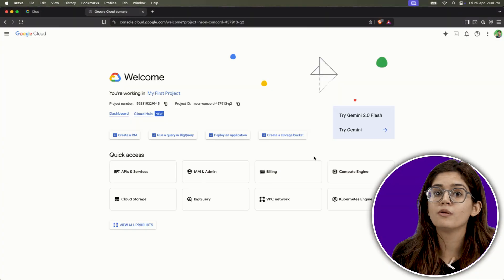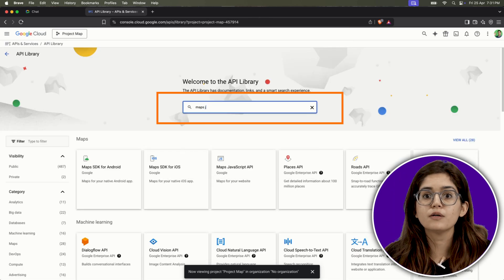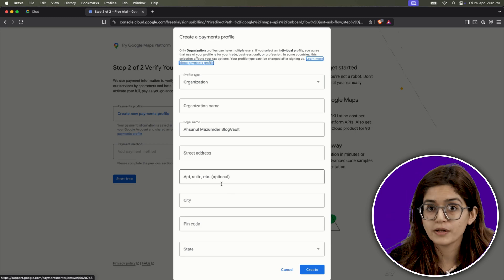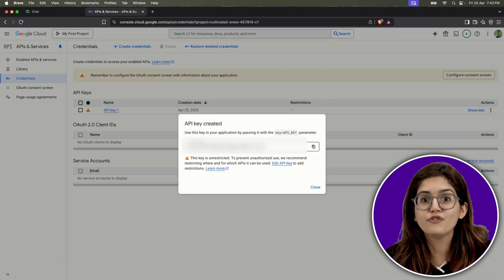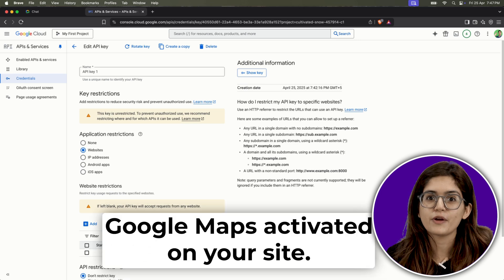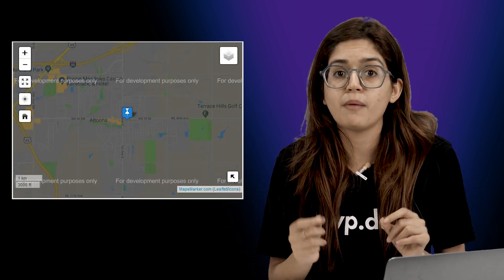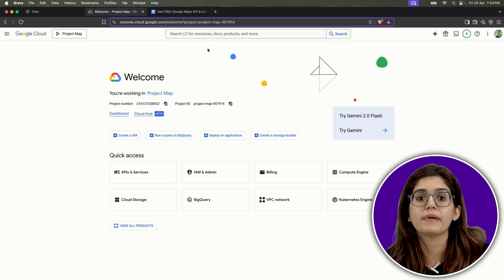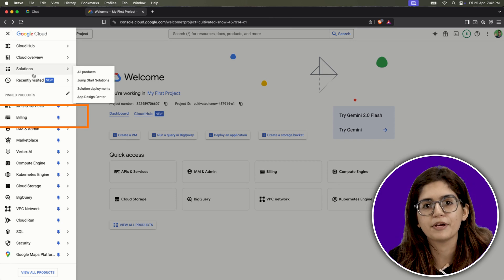Get Google Maps API Key in 2 mins (2025)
⭐ Giveaway: Our 100% FREE plugin makes any site 3X faster In this video, I’ll show you exactly how to generate a Google Maps API key for your website — step-by-step, and without the confusion. An API key is like a password that lets your site securely connect with Google Maps. I’ll walk you through creating a project, enabling the right API (Maps JavaScript API for websites), and a quick trick to skip billing setup if you just want to test first.

You’ll also learn how to create your key, restrict it to your domain for security, and fix common issues like the "For development purposes only" warning and "BillingNotEnabledMapError." Everything you need — from setting up your key safely to understanding billing — is covered clearly in this video.

00:00 What is Google Maps API
00:20 Get Google Maps API key
01:41 Add Google Maps to site
02:06 Solve Errors & FAQs